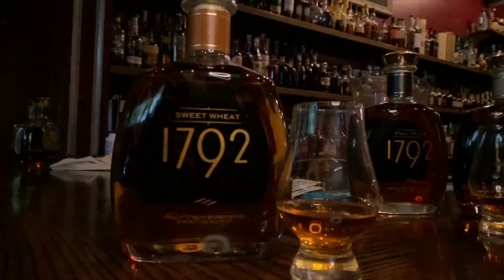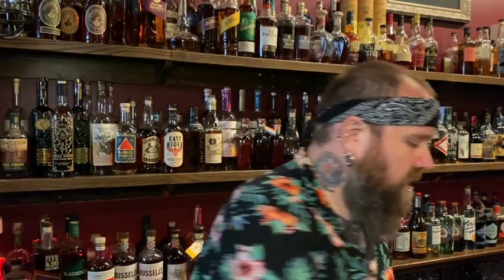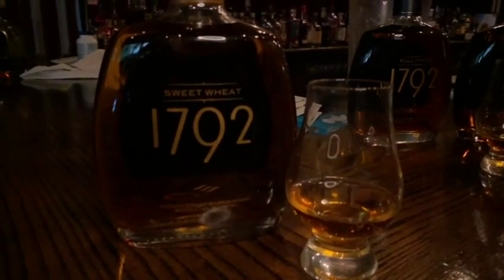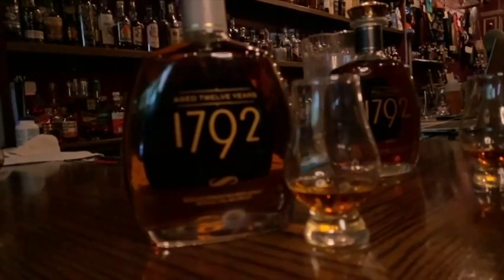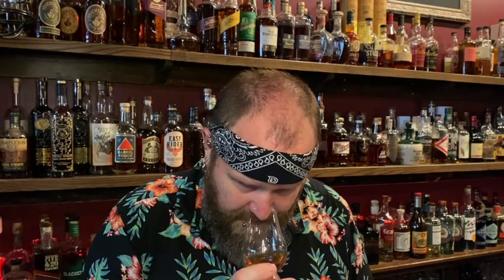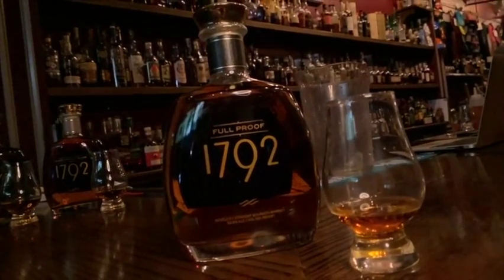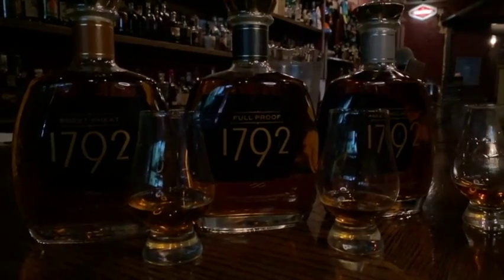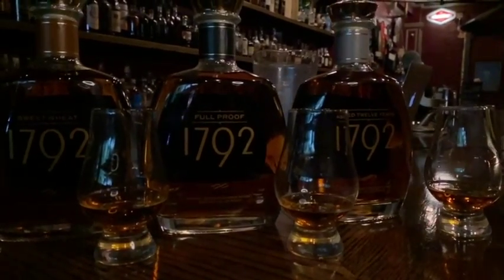1792 Bourbon Tasting